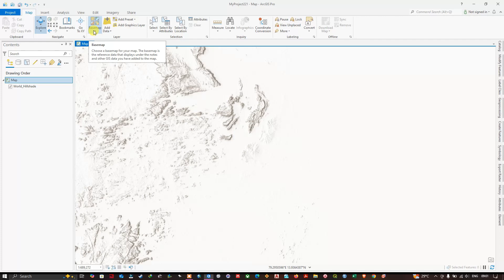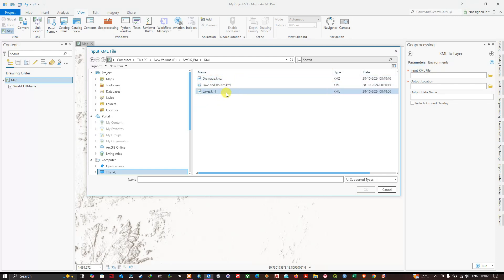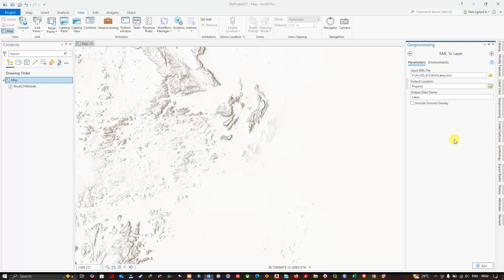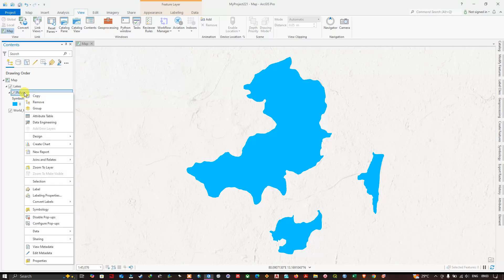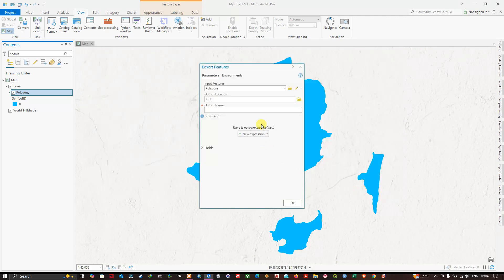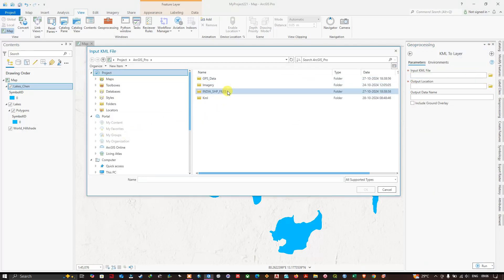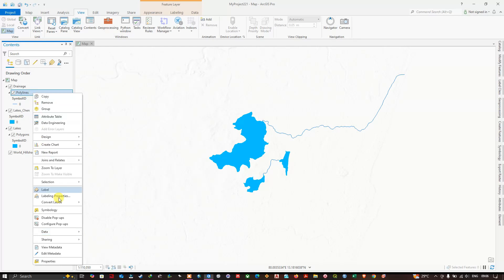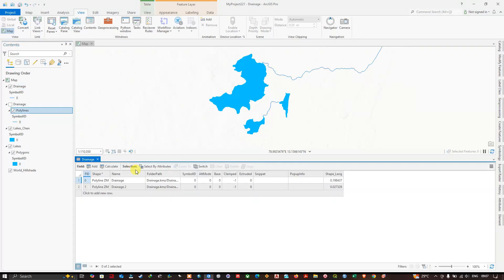#15: How to convert KML or KMZ file to Shapefile in ArcGIS Pro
KML files cannot be loaded directly into ArcGIS Pro like shapefiles. This video demonstrates how to convert KML or KMZ files into shapefiles making it suitable to GIS environment. The conversion KML or KMZ file to shapefile is easy and straightforward.

ArcGIS Pro Playlist for Beginners and Intermediate

00:00 Introduction
00:22 Importing kml
00:51 Convert kml to layer
01:52 Assigning color
02:06 Save as shapefile
03:11 converting kmz to layer
03:51 Changing color
03:59 Save as shapefile